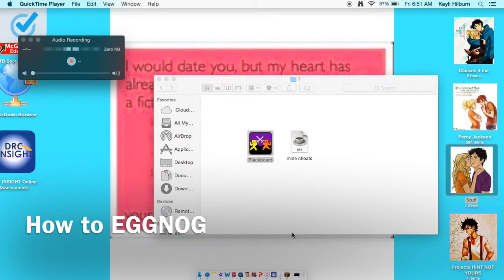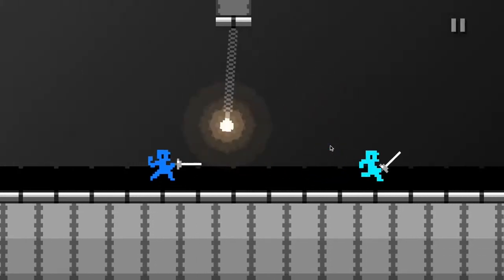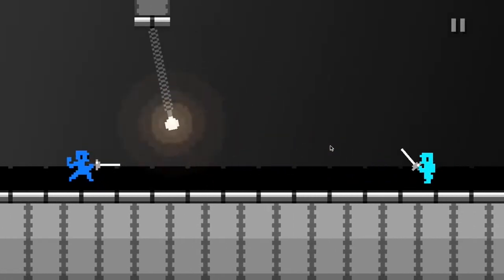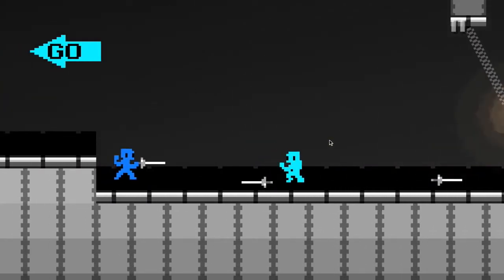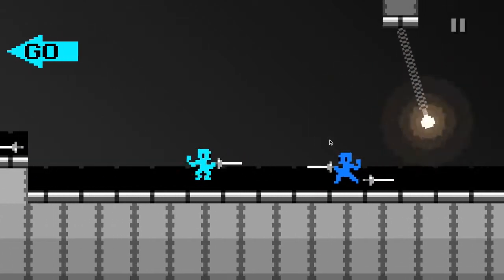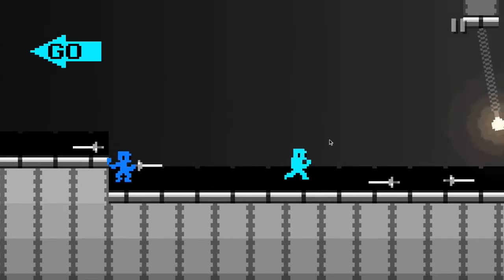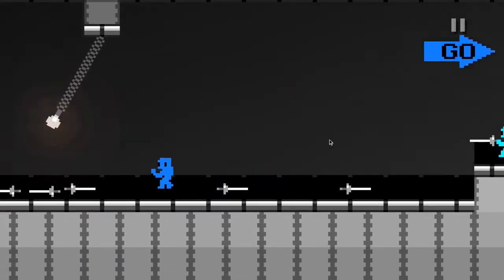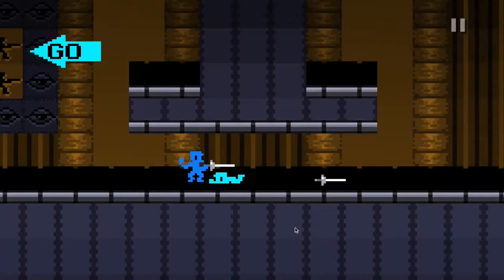How to EGGNOG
This video is about How to EGGNOG